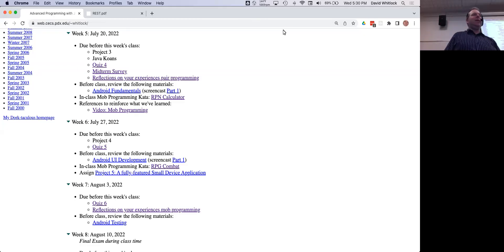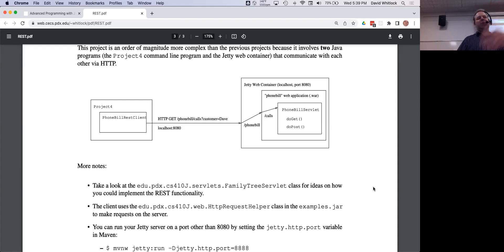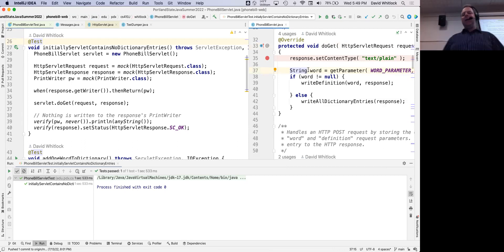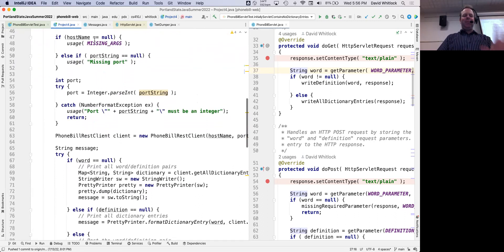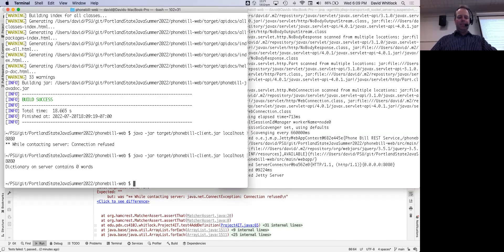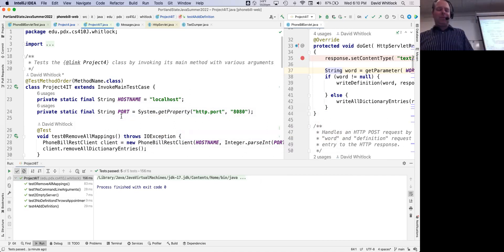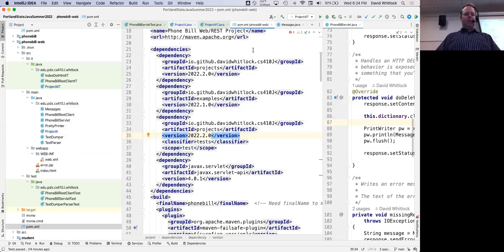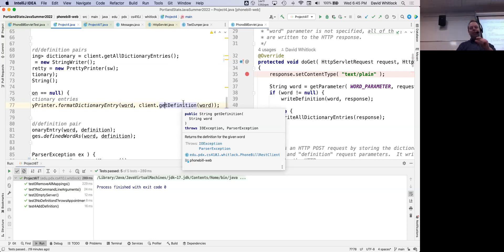Java@PSU Summer 2022 Week 5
We learn about the client side of Project 4 and do some mob programming

Prime Minister's Questions [0:00:00]
Re-introduction to the server side of Project 4 [0:08:00]
The client side of Project 4 [0:20:00]
Introduction to Mob Programming [1:35:35]
Our experiences Mob Programming [1:56:00]